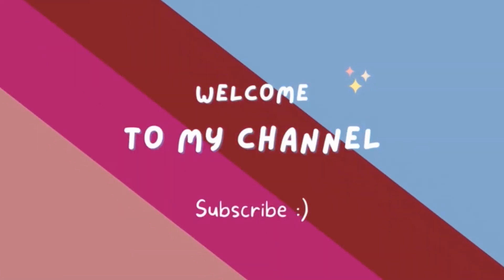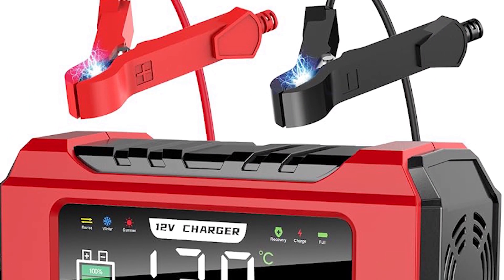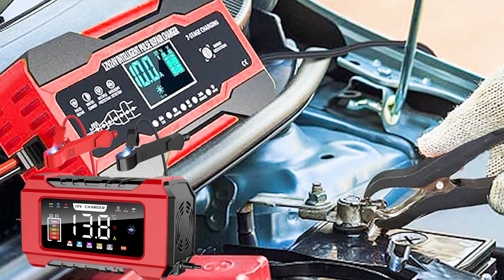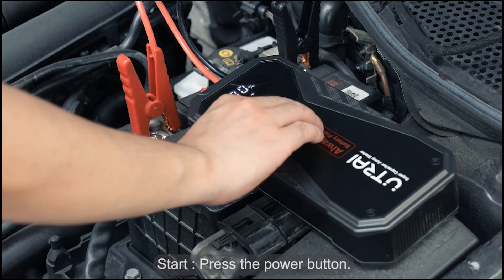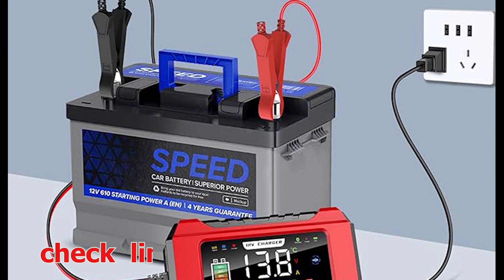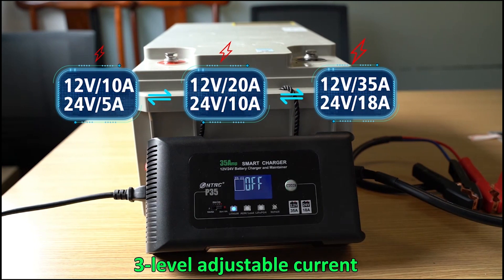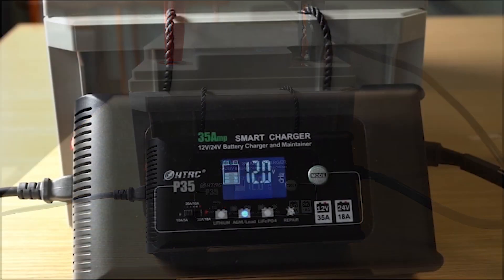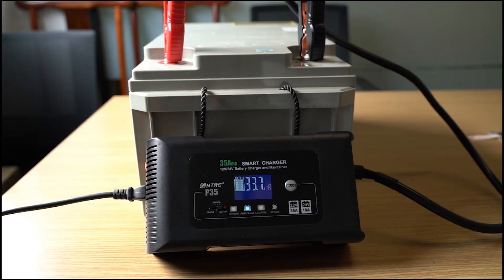Best Car Battery Charger l Smart Battery Charger 12V/24V Battery ]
Top 5 Best Car Battery Chargers of 2023
How to use Car Battery Charger
Top 5 Best Chargers For Car Battery in 2023

~ Product Link ~
 1. Car Battery Charger Smart Battery Charger Car 12V/24V Battery
2.  Car Battery Charger 6A 12V Car and Motorcycle Battery
3.12V-24V Car Battery-Charger Full Automatic 12V 10A Digital Car Battery Charger
 4.  NOCO GENIUS1, 1A Smart Car Battery Charger, 6V and 12V Automotive
5.NOCO GENIUS5, 5A Smart Car Battery Charger